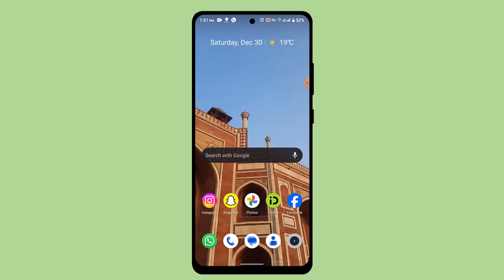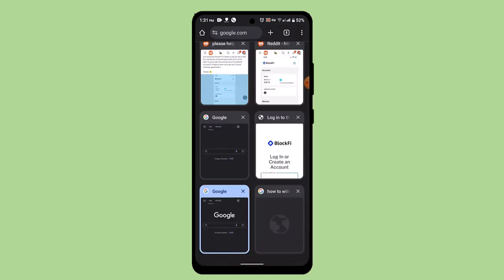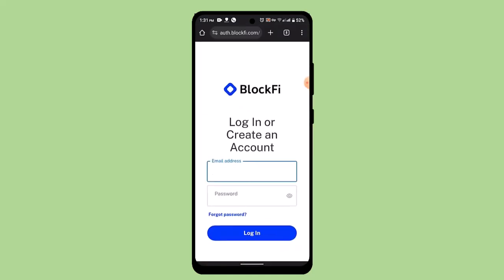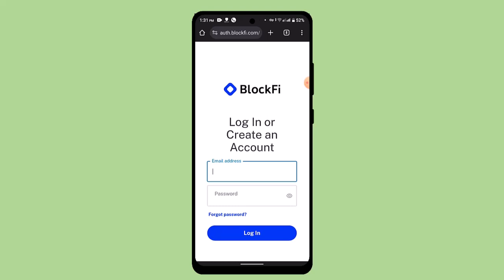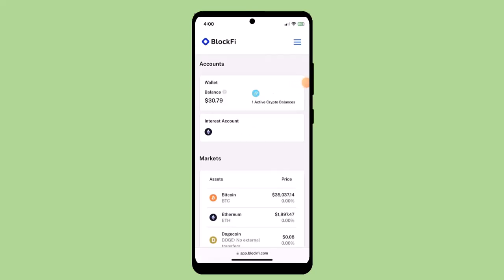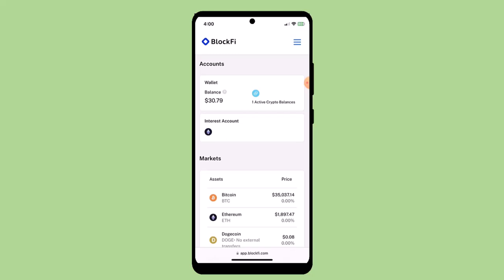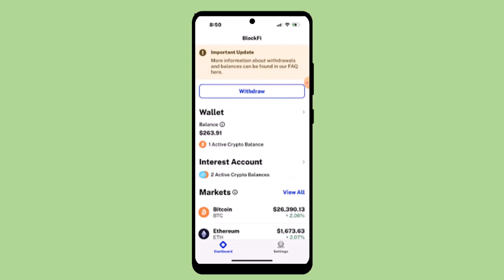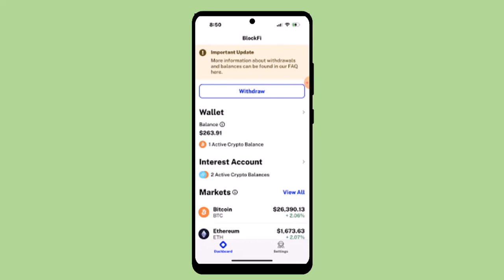How To Withdraw From Blockfi Wallet !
This Video Is based on How you can Withdraw From Blockfi Wallet.

Chapters / Timestamps
0:00 Introd
0:13 Withdraw From Blockfi Wallet
1:20 Outro